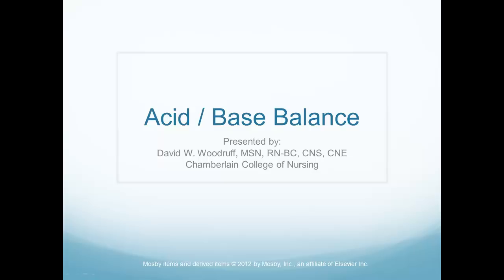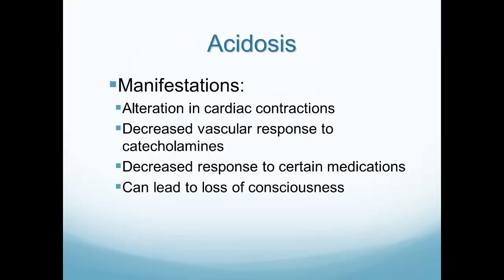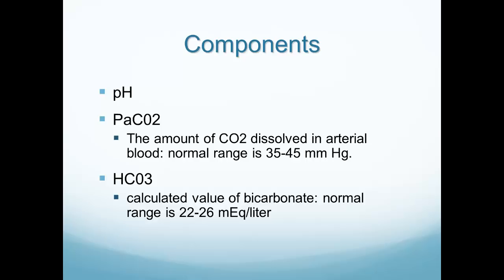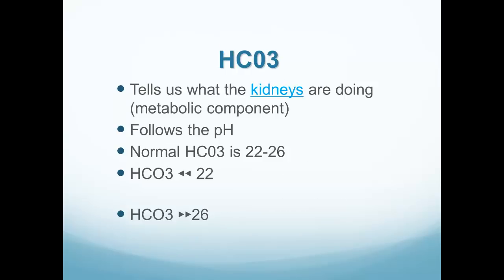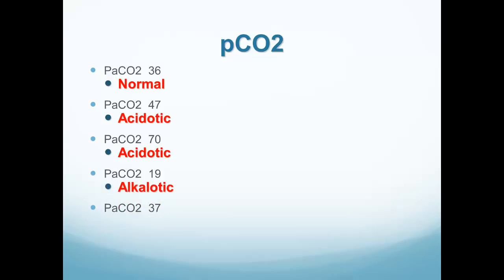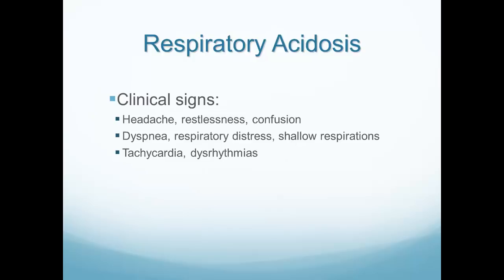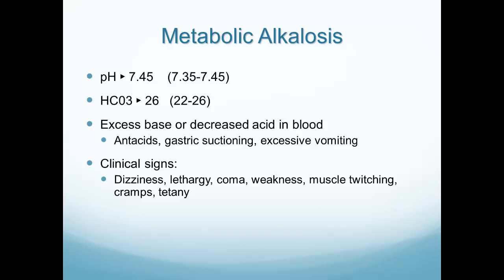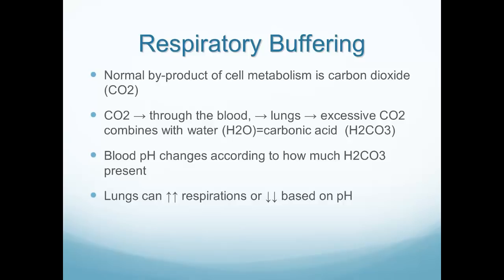Acid Base Balance and ABGs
Acid Base balance and ABG analysis for NR281.